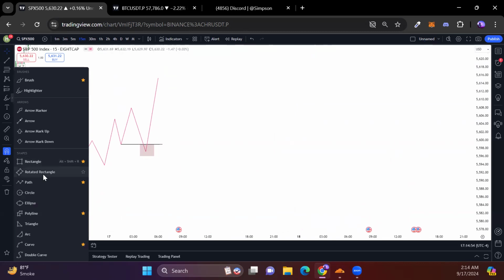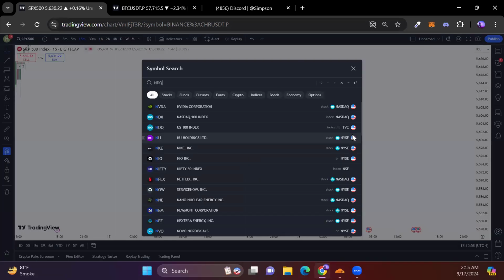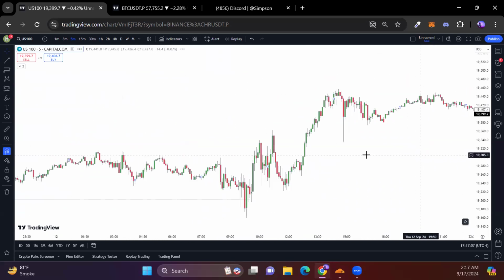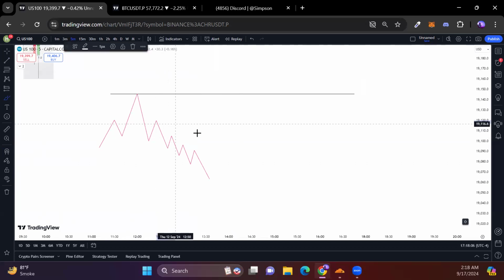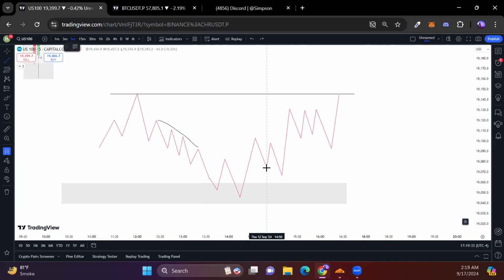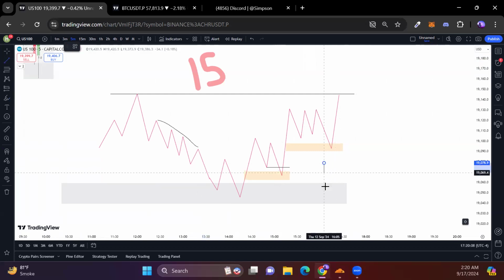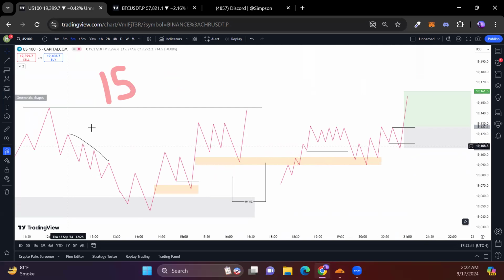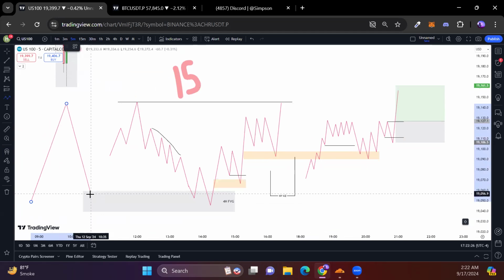ADVANCED Market Structure ICT - Complete Guide - ICT CONEPTS